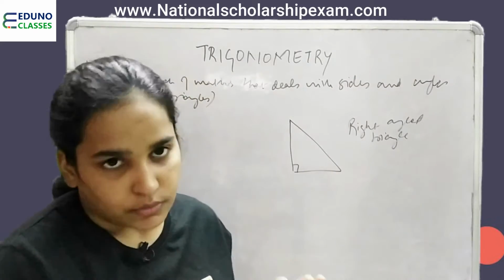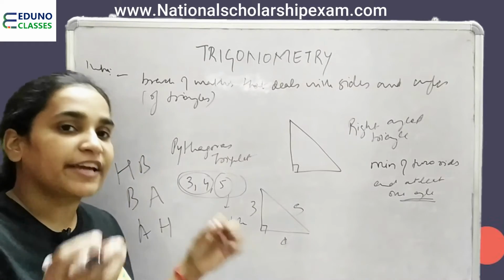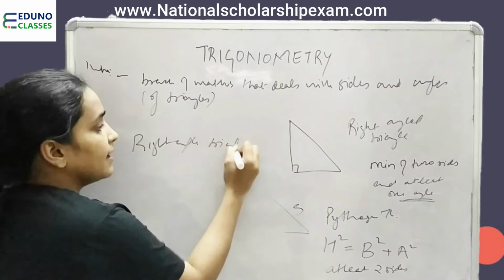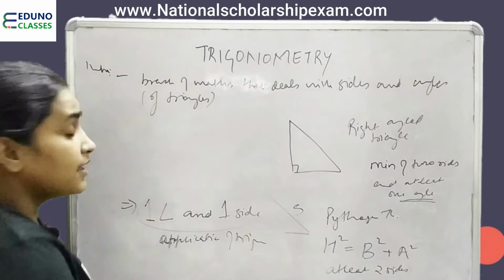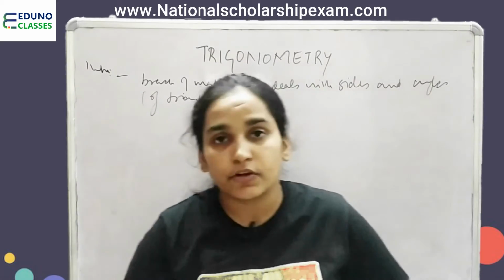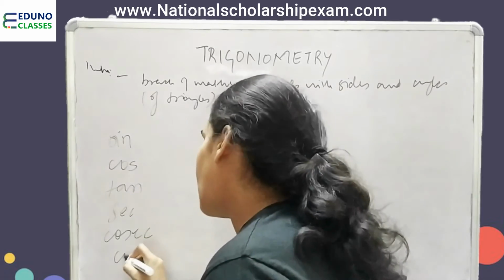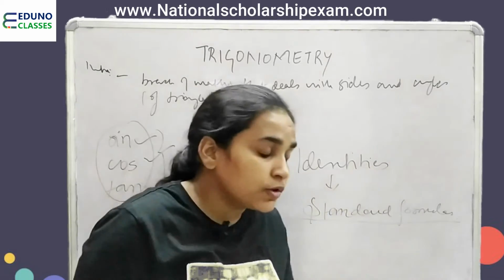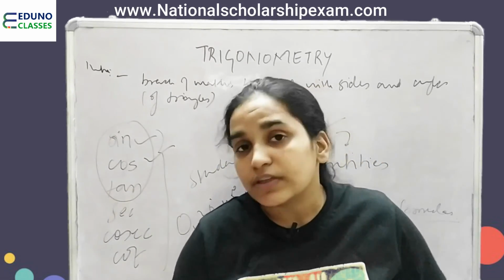EDUNO CLASSES | TRIGONOMETRY | FULL EXPLANATION | PART 1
Angle measurement The standard ~osition for angles in the ... One radian is defined to be the angle subtended at the center.